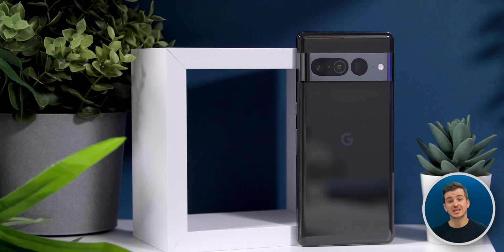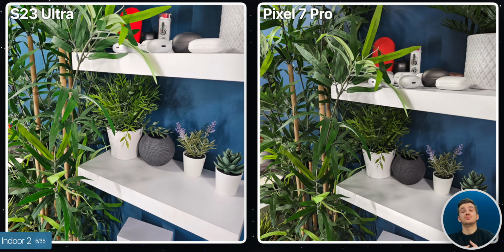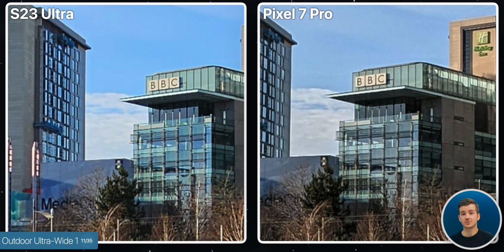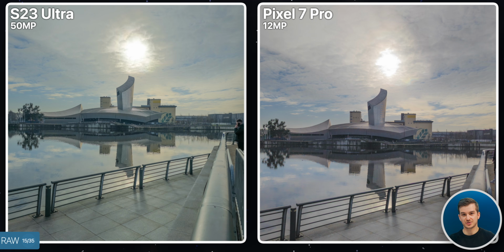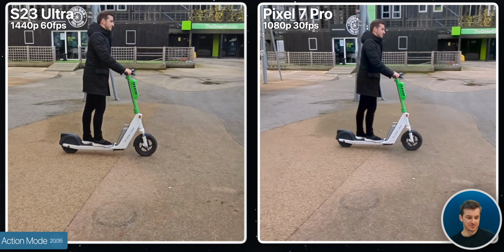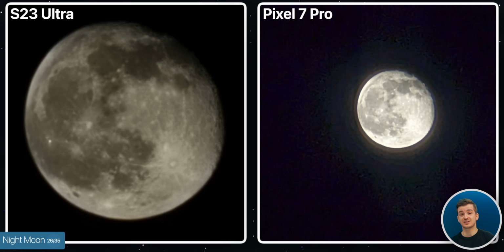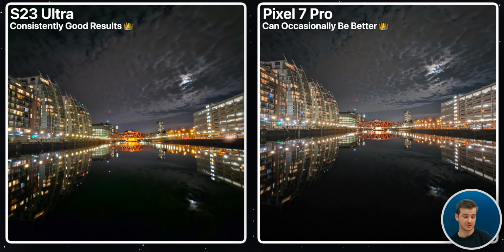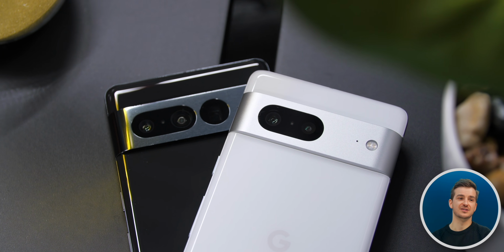S23 Ultra vs Pixel 7 Pro - Camera Review!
Samsung Galaxy S23 Ultra vs Pixel 7 Pro - Camera Comparison!

Save up to $780 with select new Samsung Galaxy S23 Series with qualified trade-in and free memory storage. Plus get up to a $100 gift card! Total Savings: Up to $880

Product Links:
▶ S23 Ultra
▶ Pixel 7 Pro
▶ Pixel 7
▶ Galaxy Buds Pro
▶ Galaxy Watch 5 Pro
▶ Galaxy Watch 5
▶ My Favourite MacBook Charger